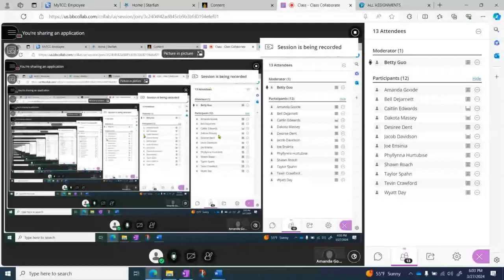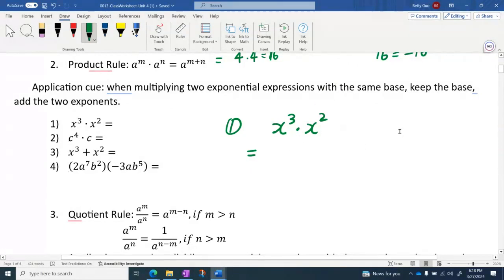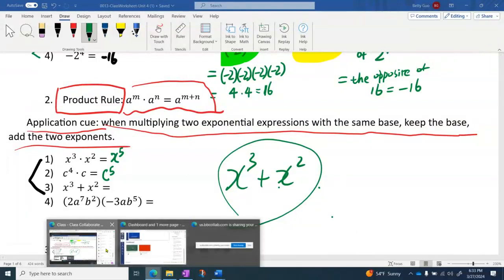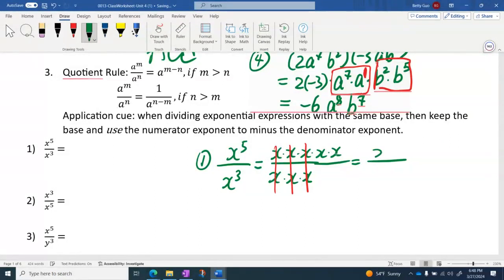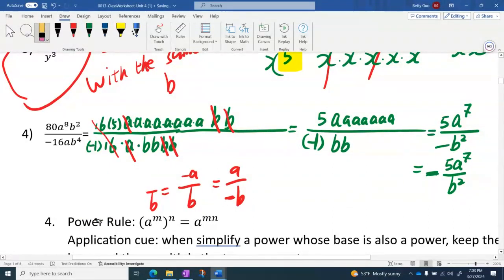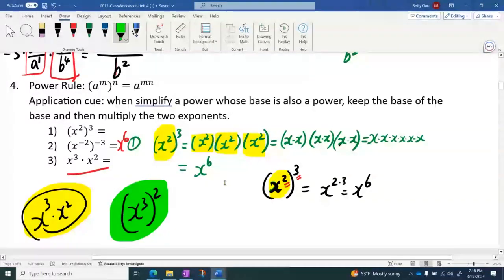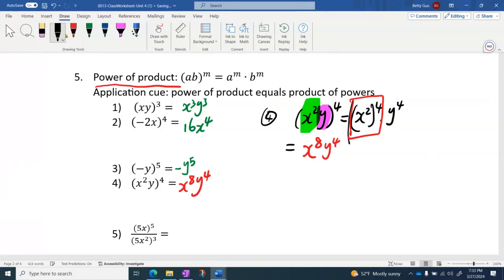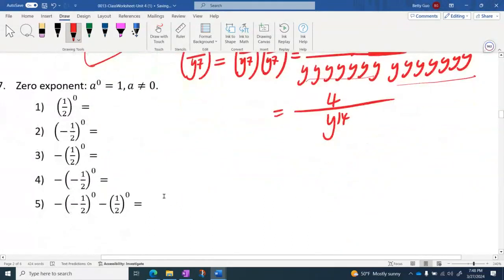2024 03 28 00 49 Class recording 12 1f5aec29 a913 44c8 a9a1 f9b875bf7b5d recording